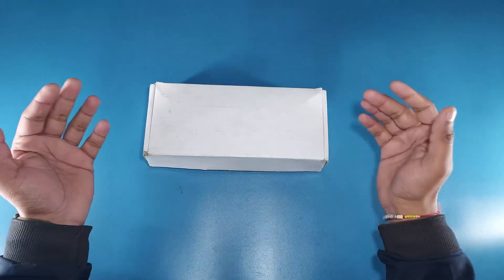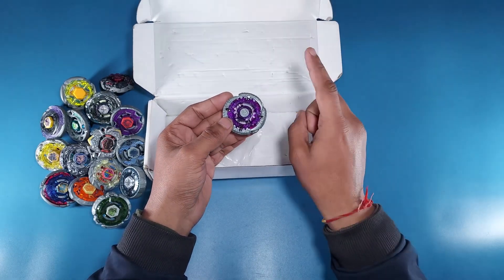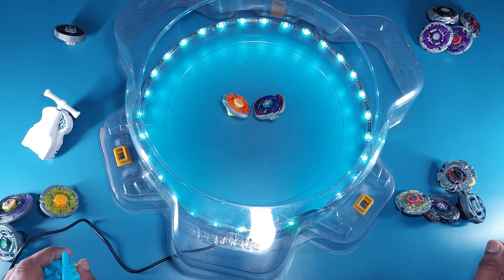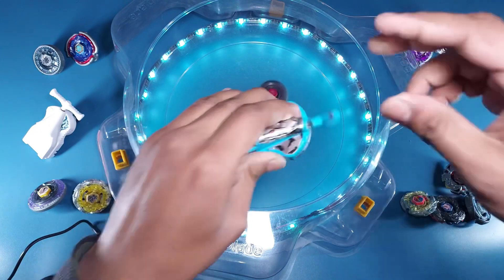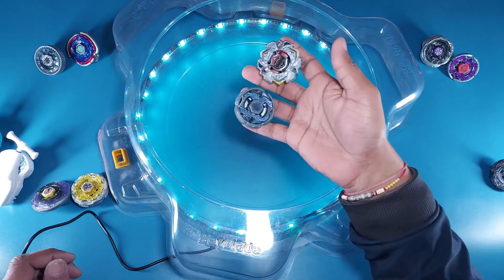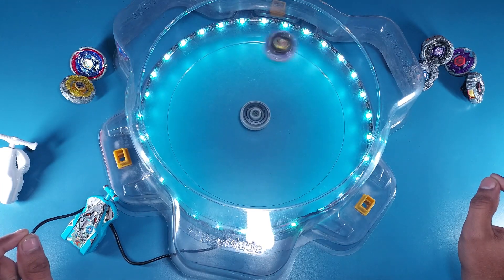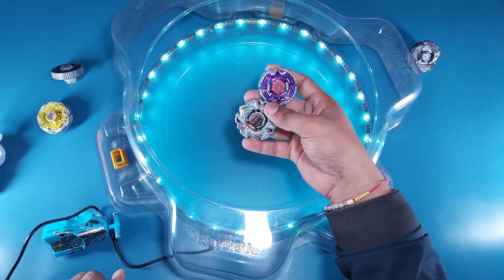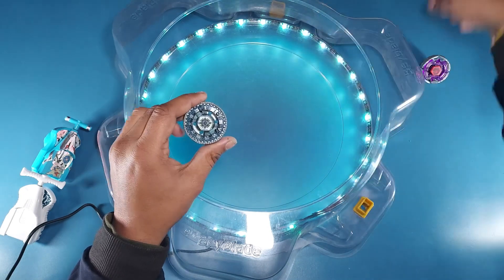which Beyblade is the best among 16 ? Beyblade MFB Tournament